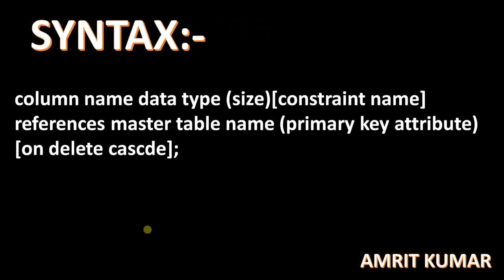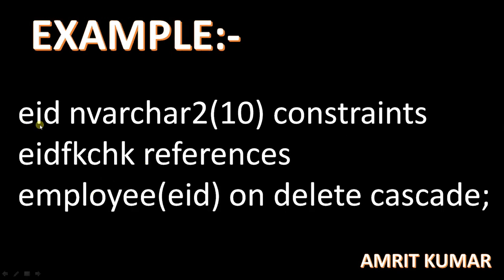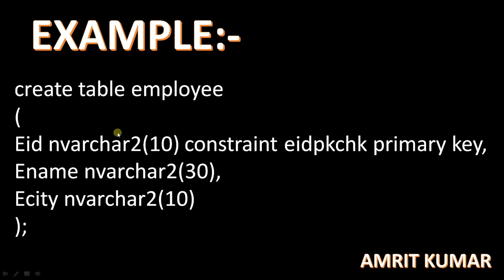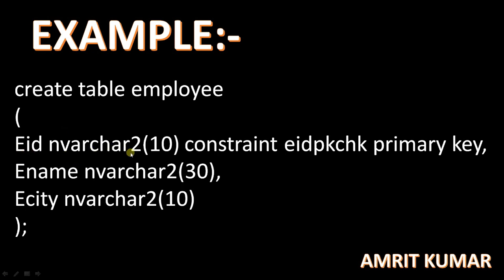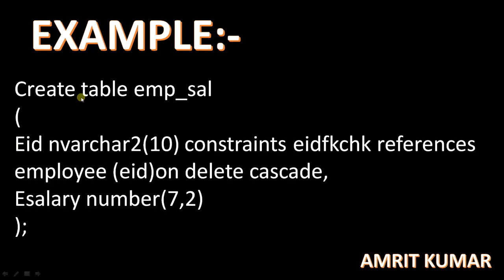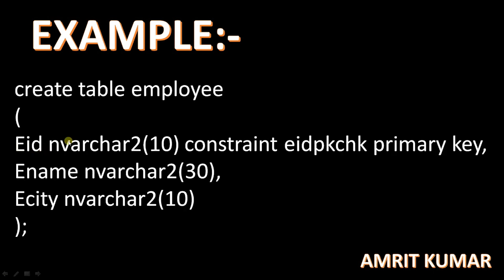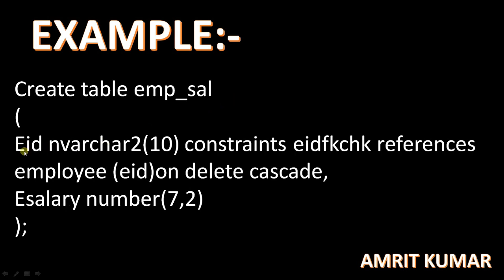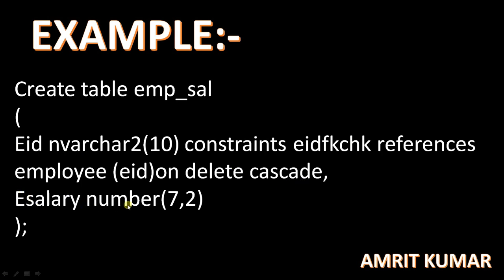#15 HOW TO APPLY FOREIGN KEY IN ORACLE BY MR. AMRIT KUMAR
IN THIS VIDEO WE WILL LEARN ABOUT HOW TO APPLY FOREIGN KEY IN ORACLE.